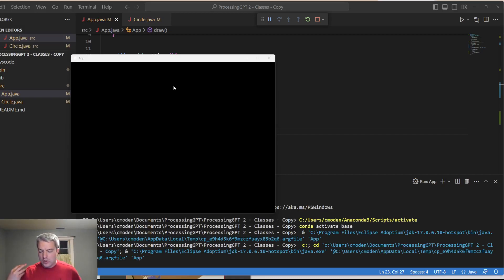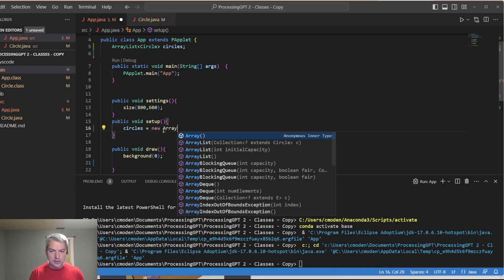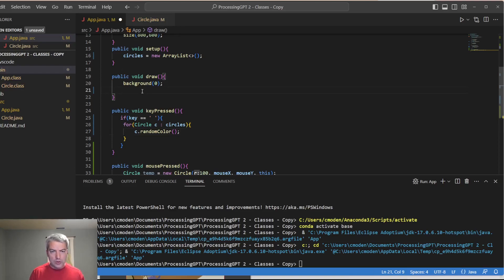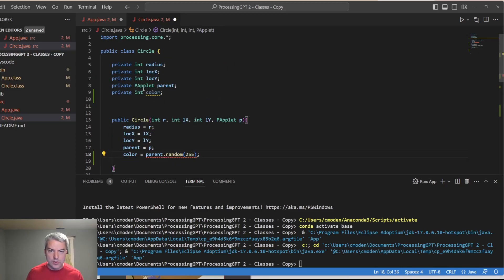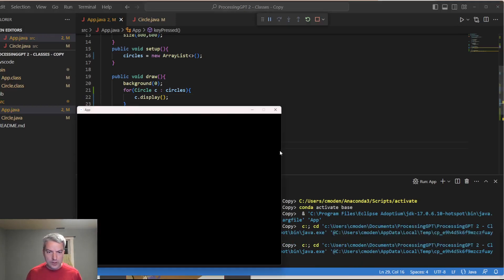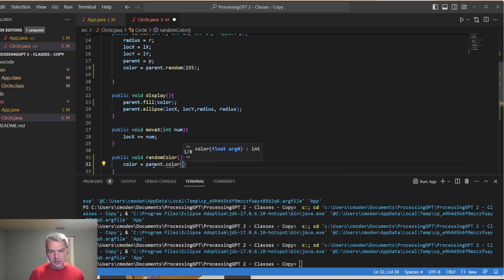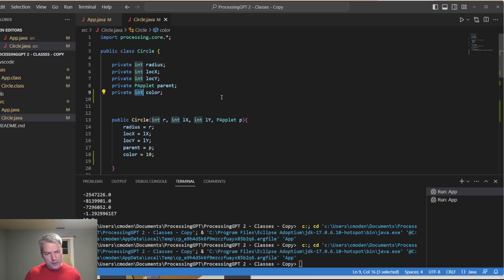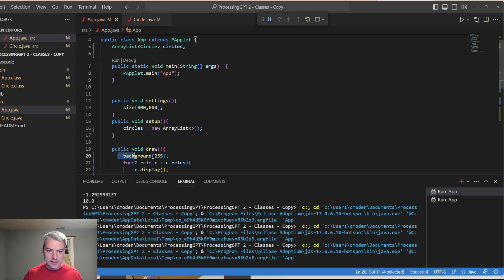Processing Classes 3